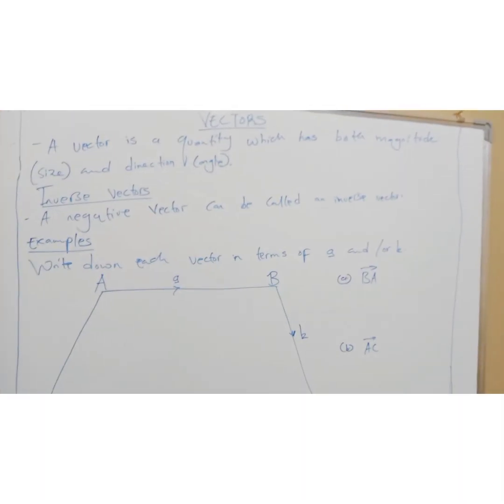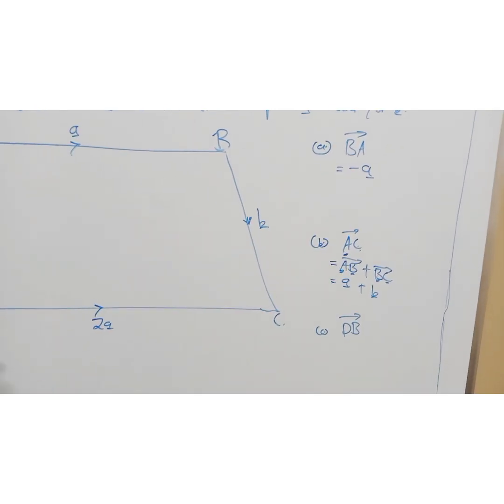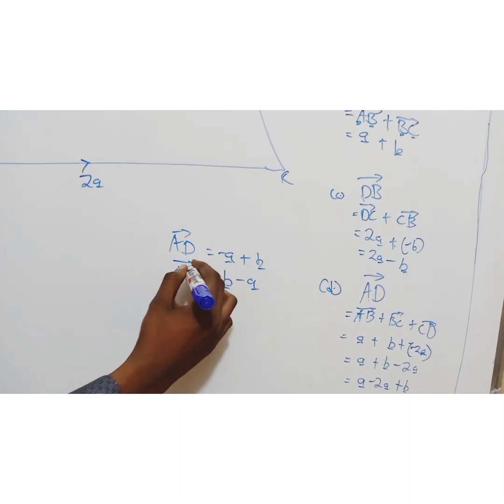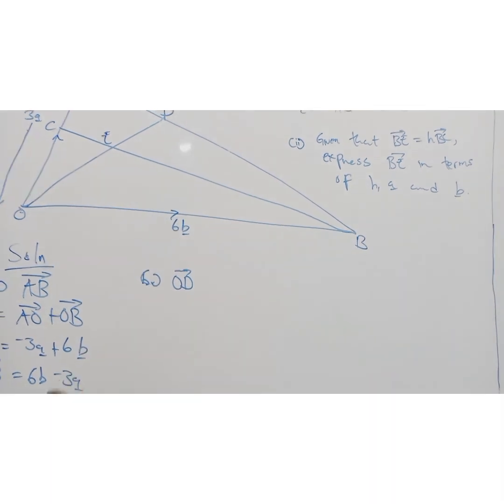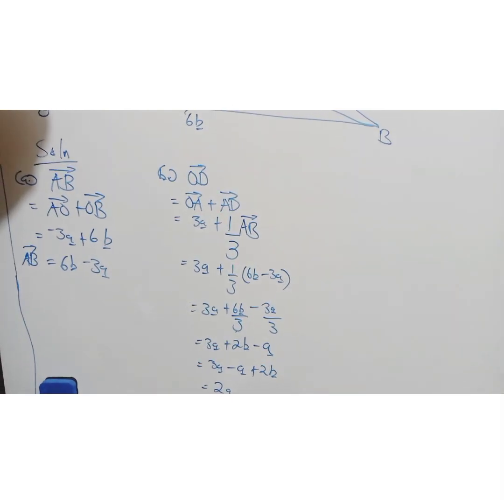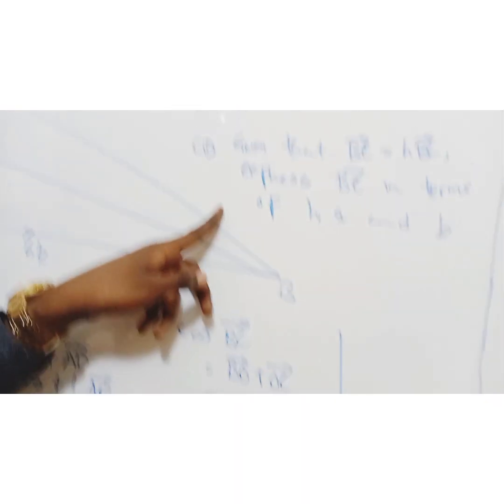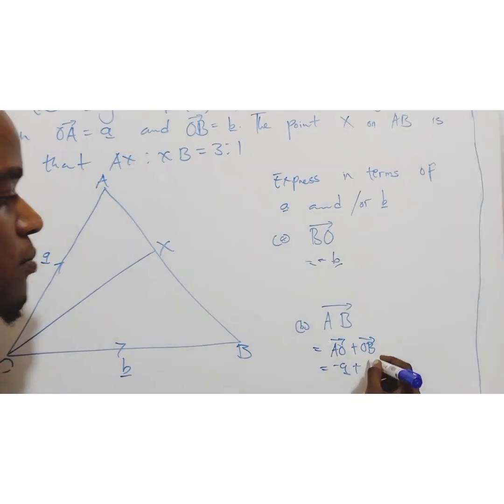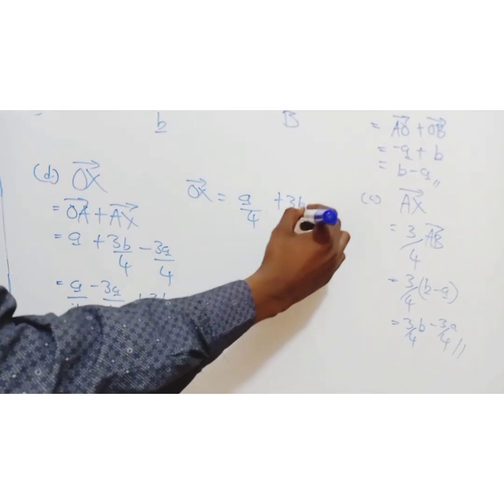Vectors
Vectors easily explained.